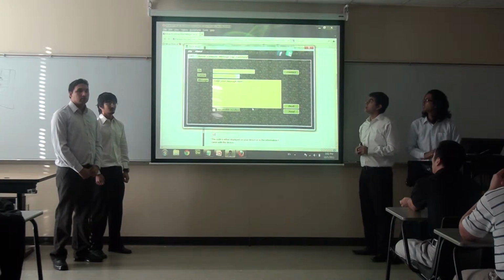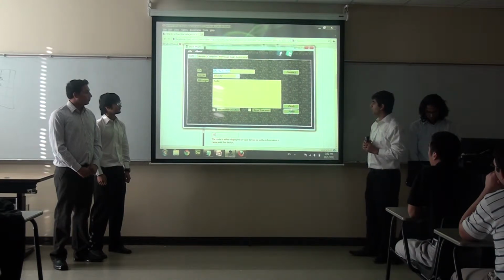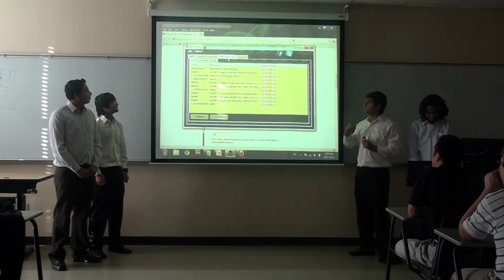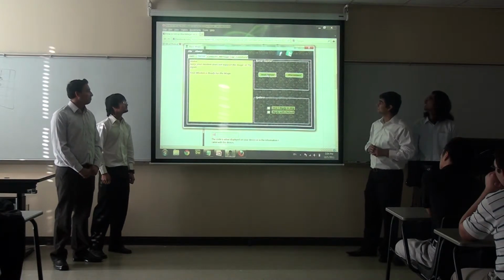Fall 2011 - 285 - Black Magic